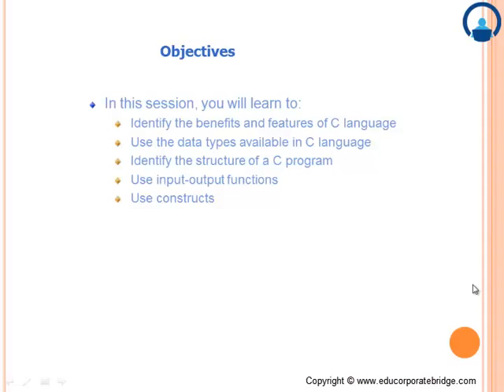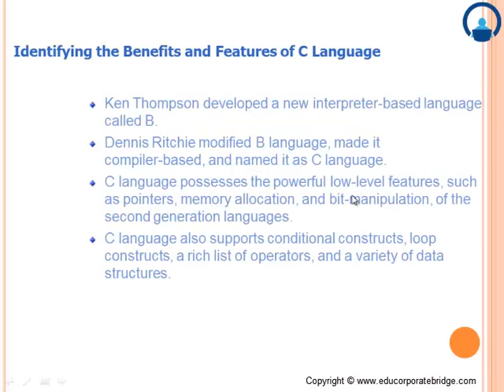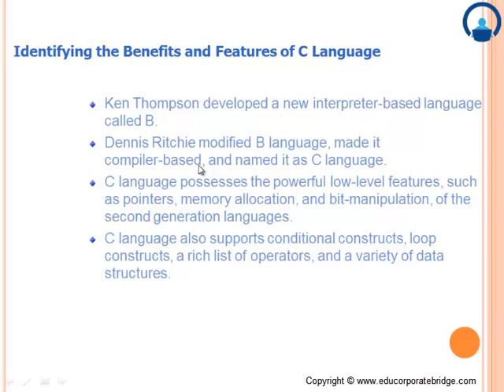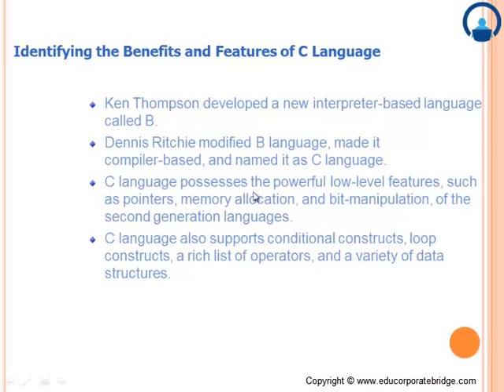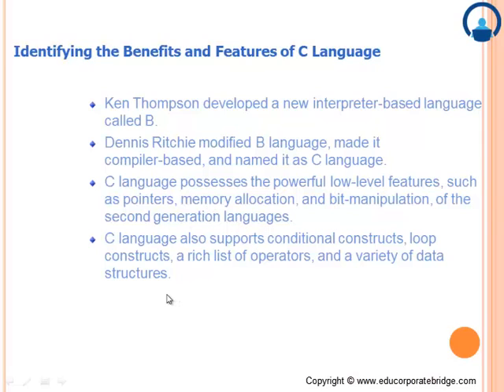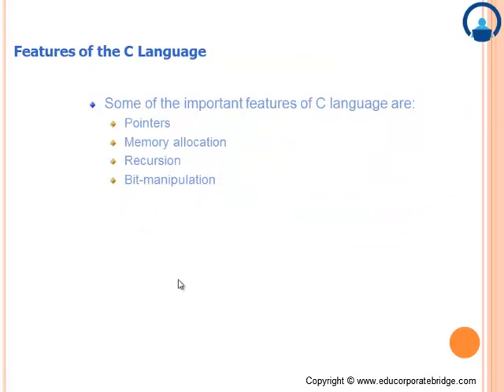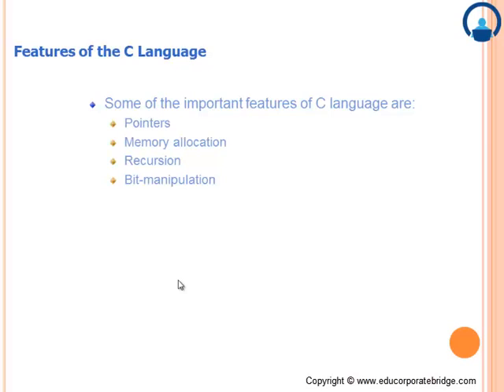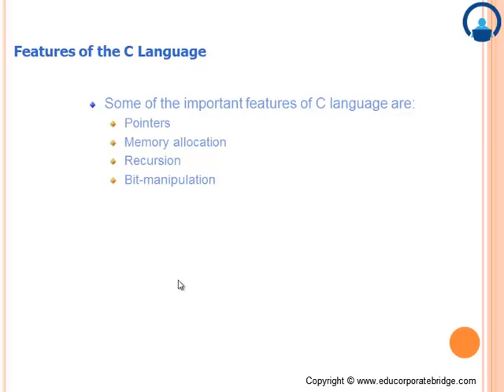C Programming Language Basic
C is one of the most important of all programming languages. C is the basis of many languages used today. C++, Objective C, PHP, Java and even Microsoft's .net languages have their roots in the C programming language. This course will teach you to program the C language from the ground up.